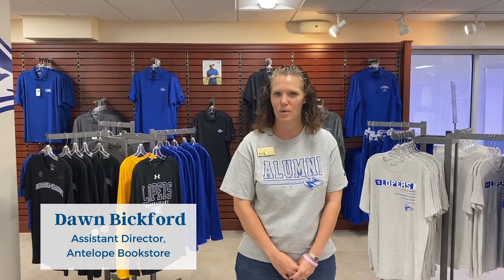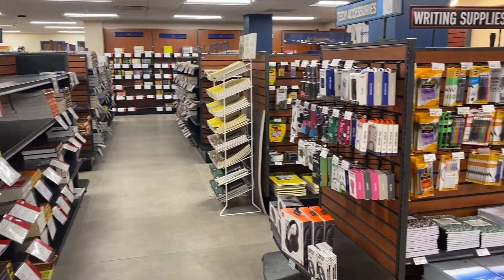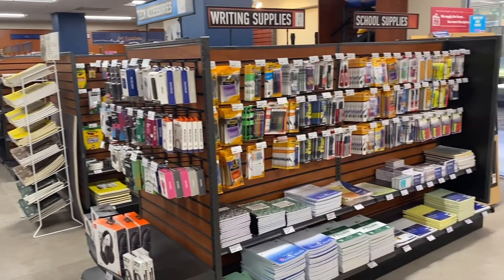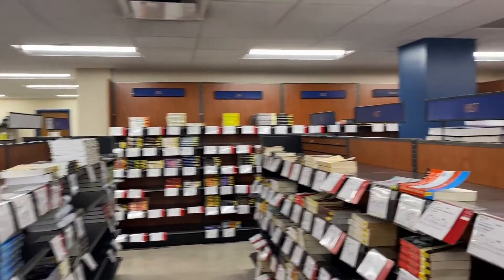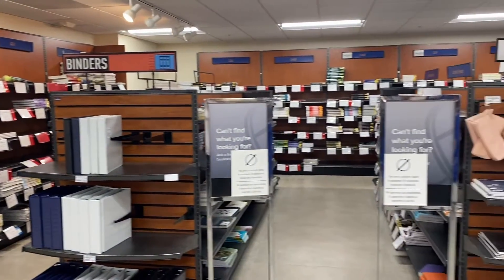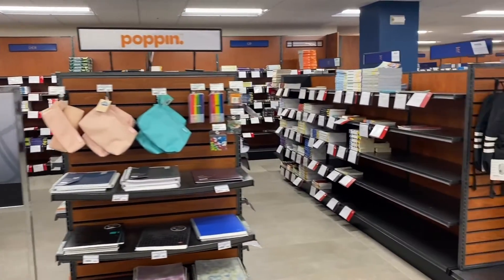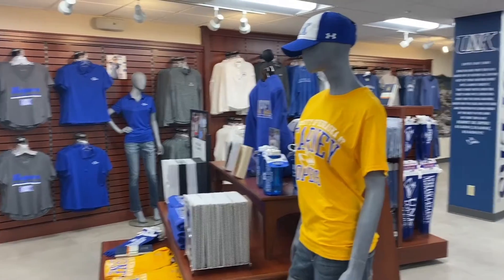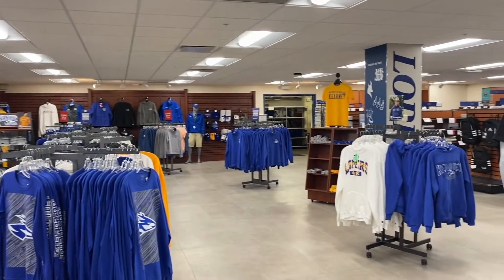Meet Dawn from the Antelope Bookstore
The Antelope Bookstore, located in the Nebraska Student Union, is your "one-stop-shop" offering textbook purchases and rentals, school and art supplies, Loper apparel, and more.

Watch the video to hear more about the Antelope Bookstore!